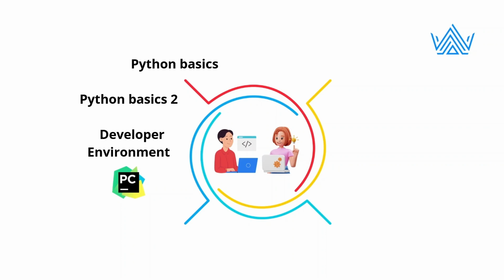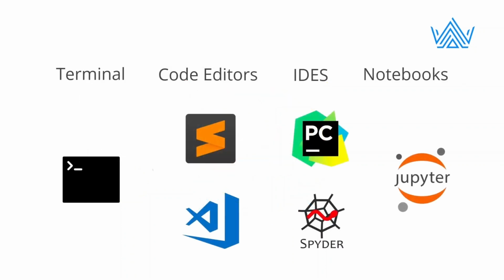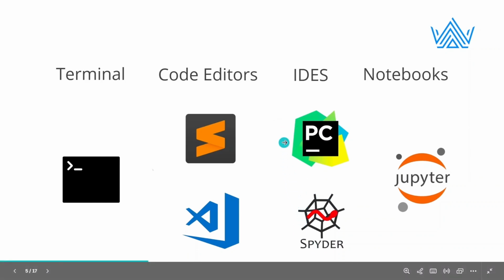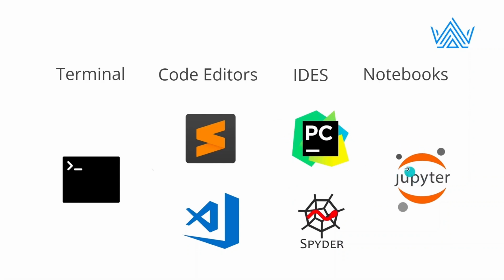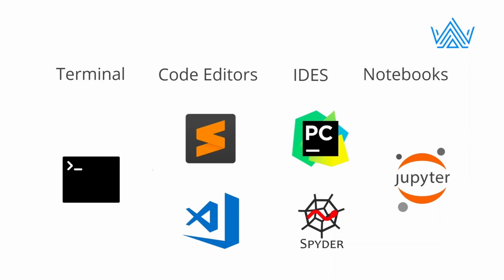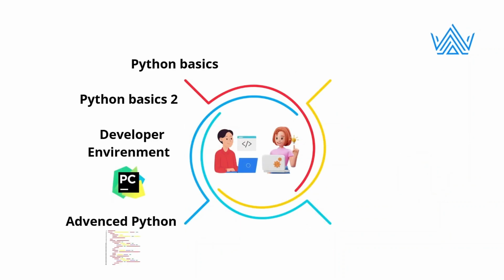Python Developer Mastery : The Complete course - Overview of the Course Structure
This comprehensive course is designed to take you from a beginner to an expert in Python development. Covering fundamental concepts, advanced programming techniques, and real-world applications, it provides a structured learning path to master Python for various domains, including web development, automation, data science, and more.

Throughout the course, you will explore:
✅ Core Python Programming – Syntax, data structures, functions, and object-oriented programming.
✅ Advanced Python Topics – Error handling, decorators, multithreading, and performance optimization.
✅ Web Development with Python – Flask, Django, and API development.
✅ Automation & Scripting – Using Python to automate repetitive tasks efficiently.
✅ Data Science & Machine Learning – Working with NumPy, Pandas, and Scikit-Learn.
✅ Project-Based Learning – Hands-on projects to apply concepts in real-world scenarios.

By the end of this course, you will have the confidence to build Python applications, develop automation scripts, and work on data-driven projects. Whether you're a beginner or an experienced developer looking to refine your skills, this course provides the ultimate roadmap to Python mastery.